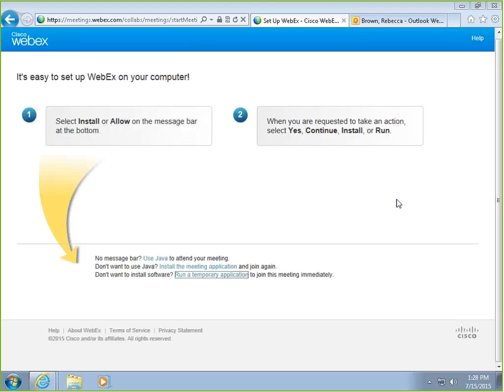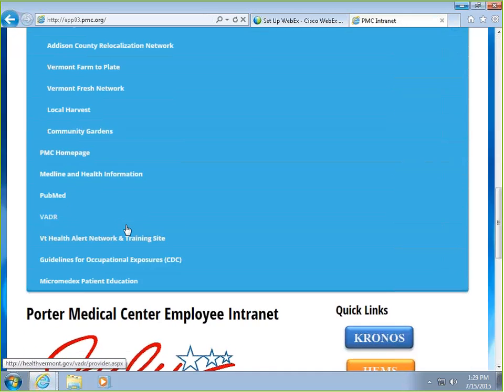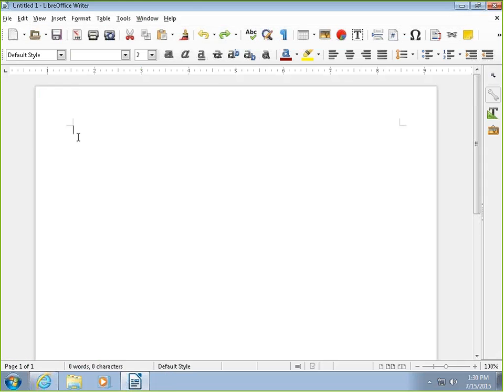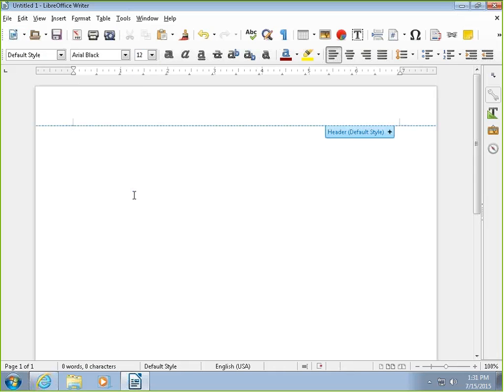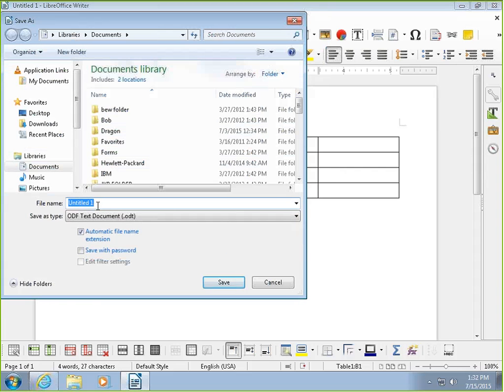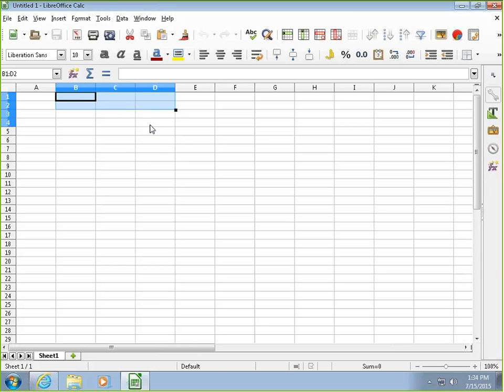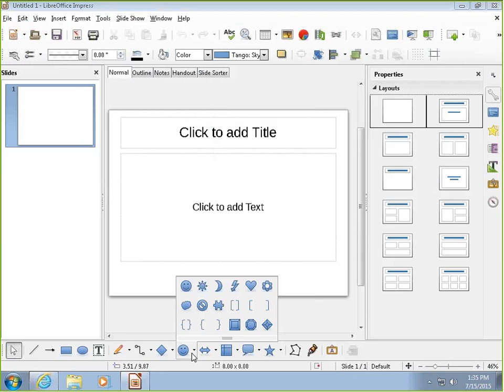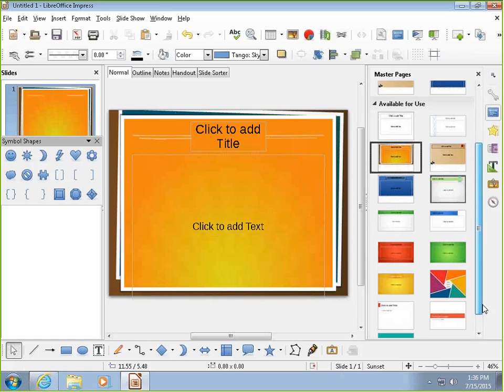Tips on using LibreOffice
An overview of LibreOffice and how to use it at Porter Medical Center